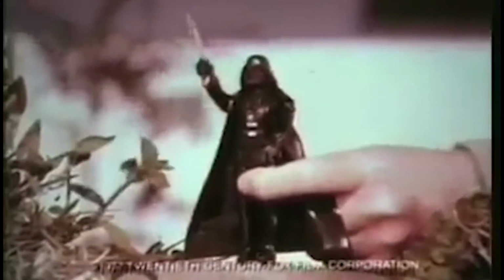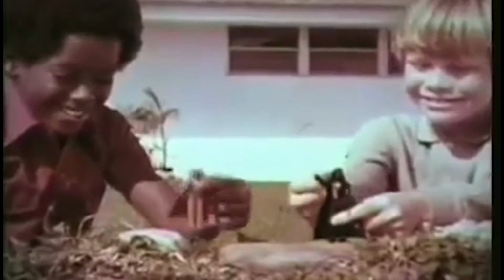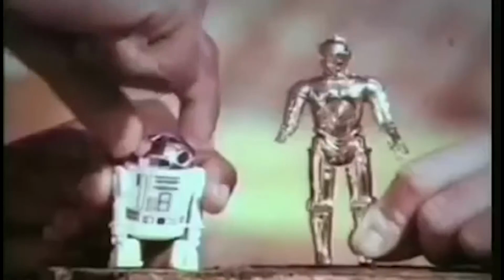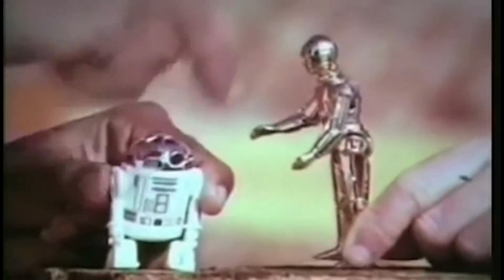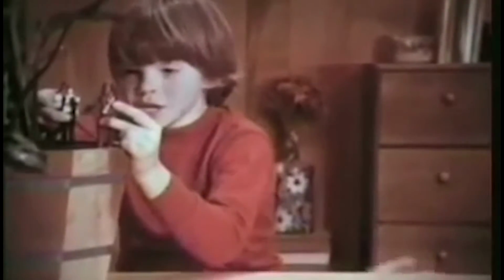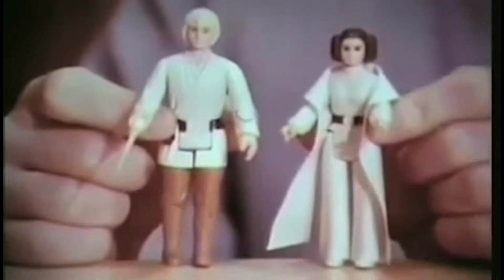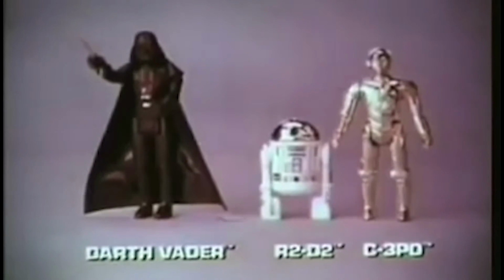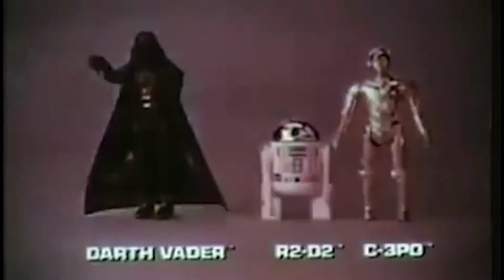Star Wars Episode 4 A New Hope Commercials Reaction Video Part 3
Greetings YouTube,
Here is our Star Wars Episode 4 A New Hope Commercials Reaction Video Part 3! Enjoy!

Here are some other YouTubers you should check out and make sure to say who sent you: